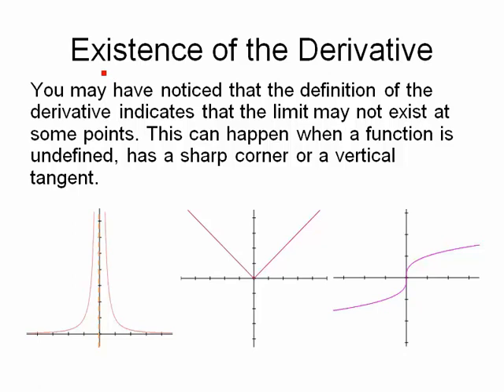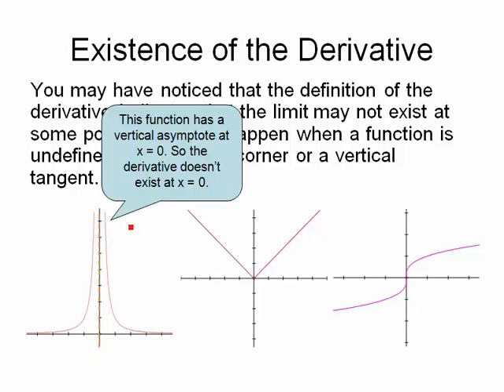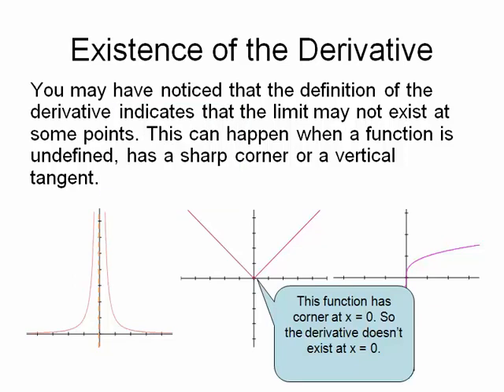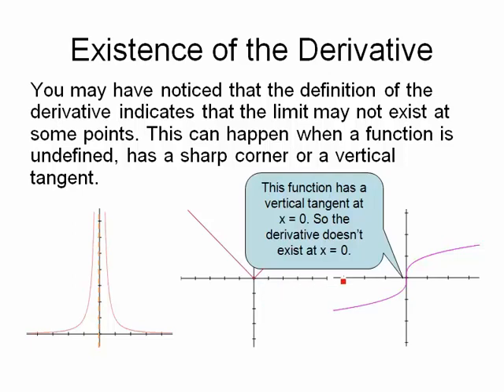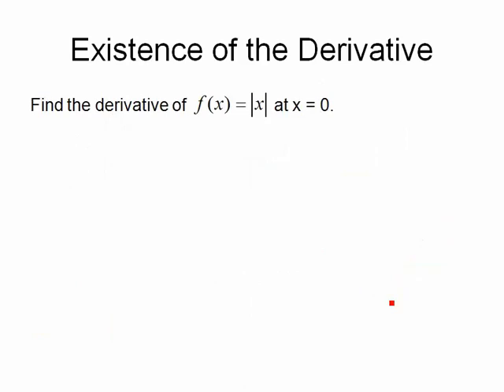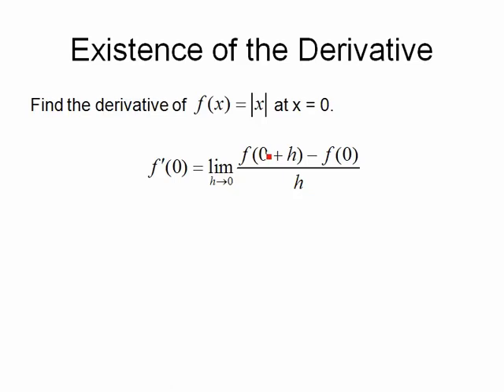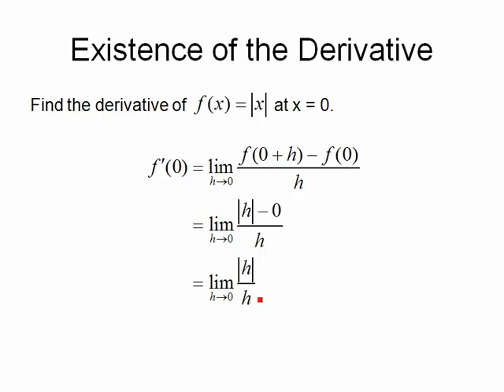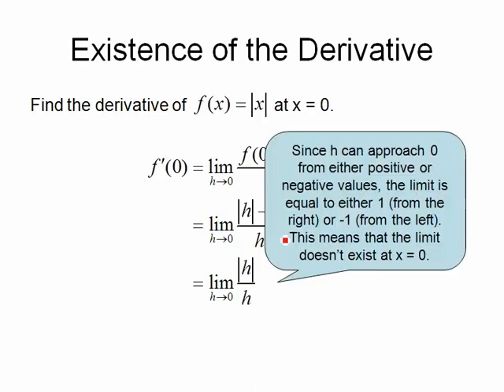Existence of the Derivative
Some function may not have a derivative at a particular point. This videos show several examples of this. Designed for an Applied Calculus class from math-faq.com.